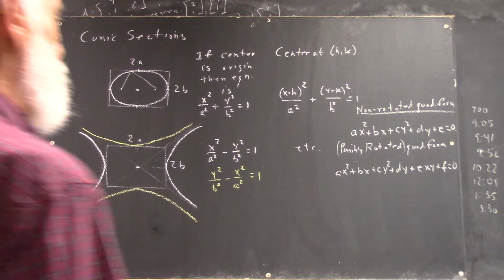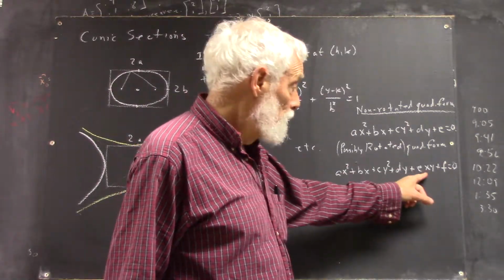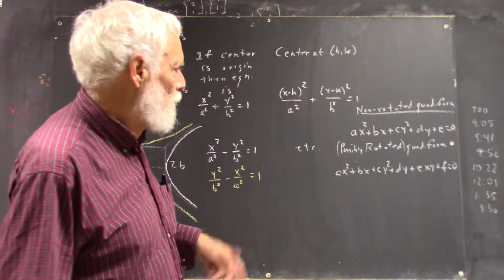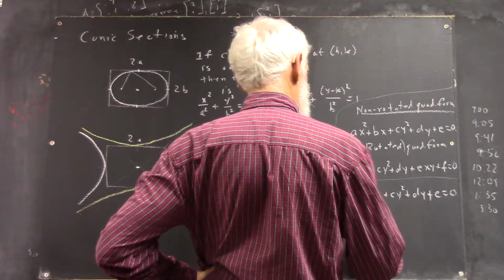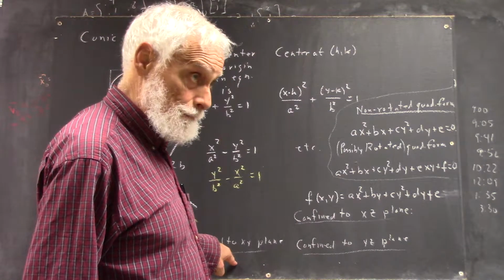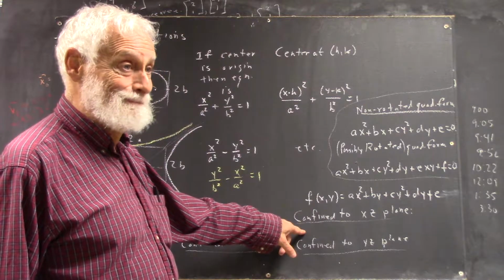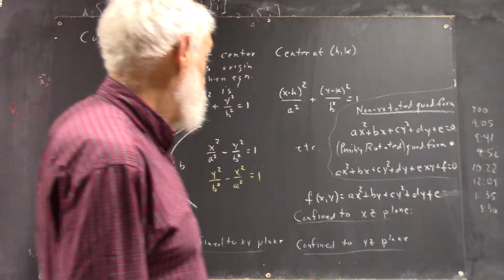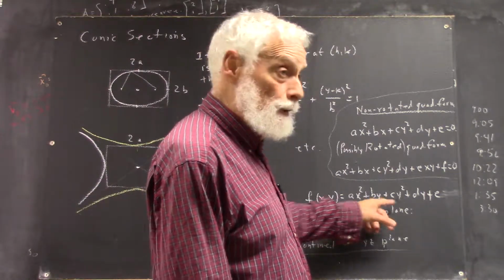dagmult 2857 quadratic forms in two variables 6